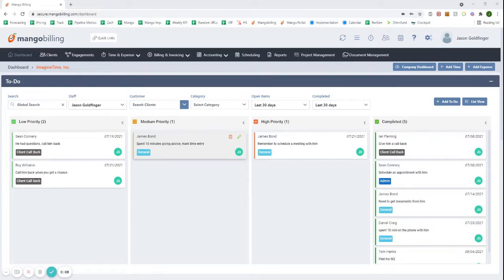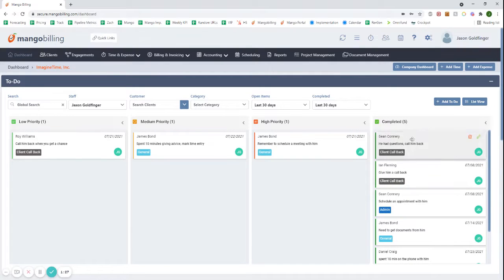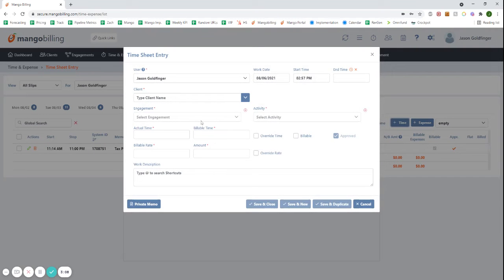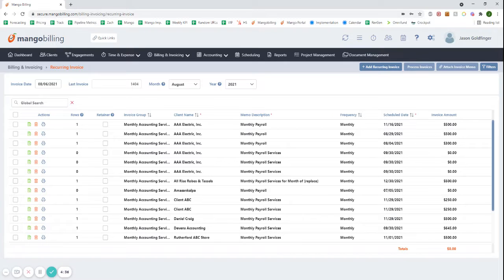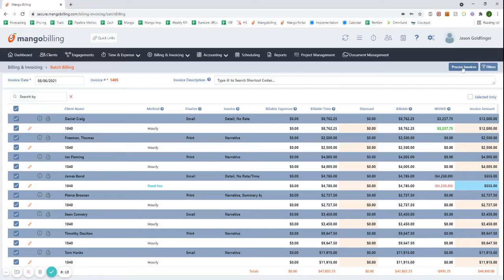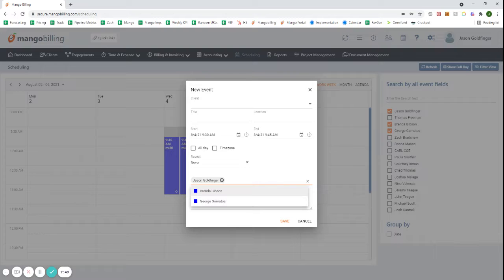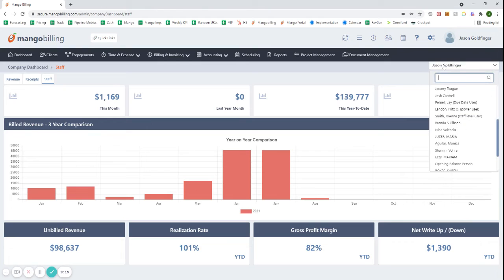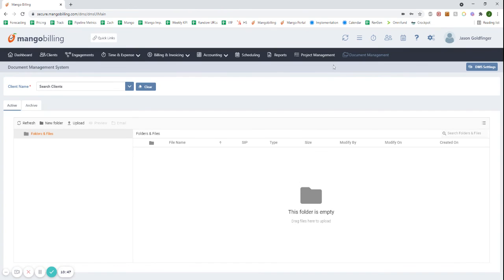Mango Billing Introduction